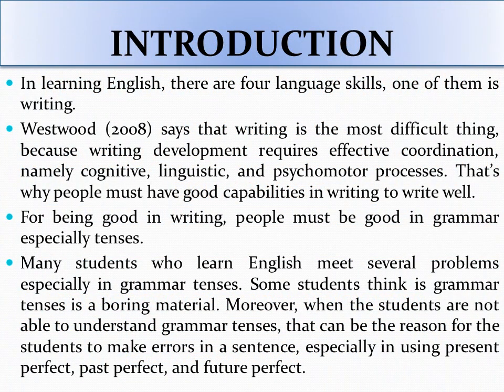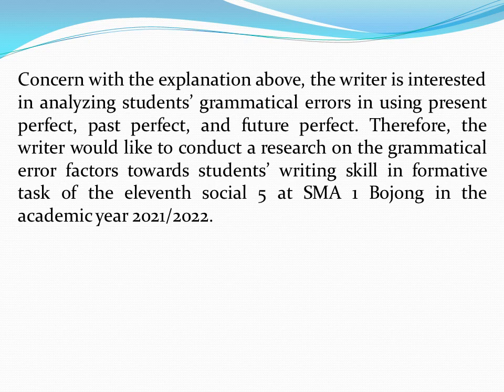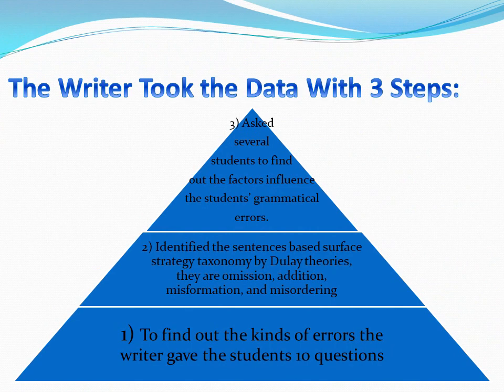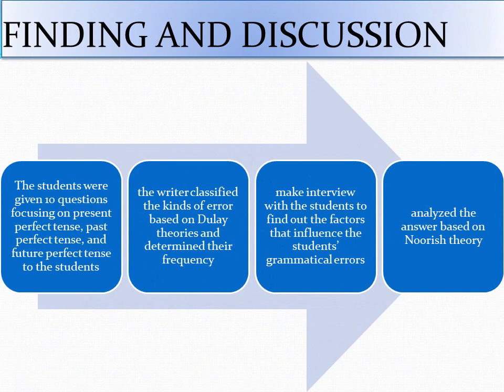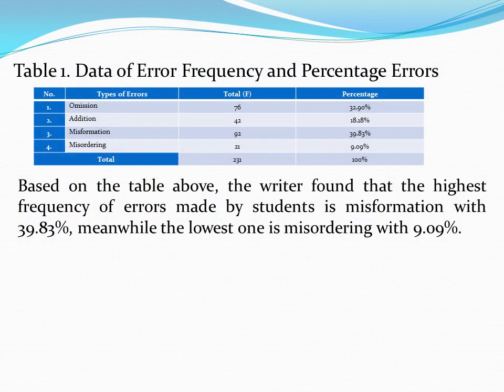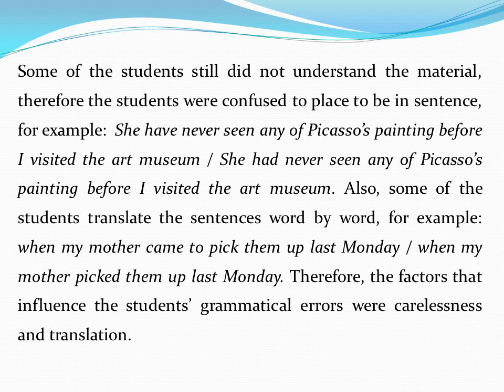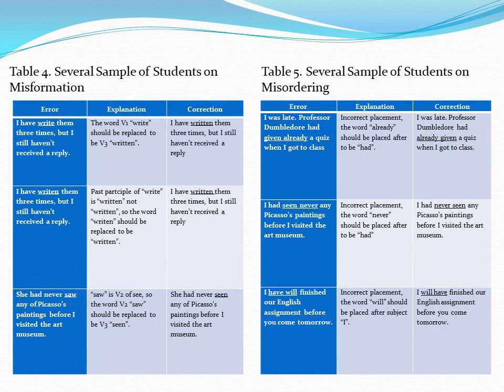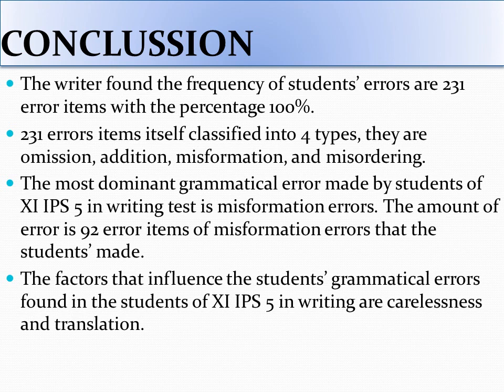Nadia Damayanti_NSPBI4_The Grammatical Error Factors Towards Students’ Writing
Hello I'm Nadia Damayanti, I'm from Pekalongan University.
I'm here become the presenter National Seminar of PBI NSPBI 4